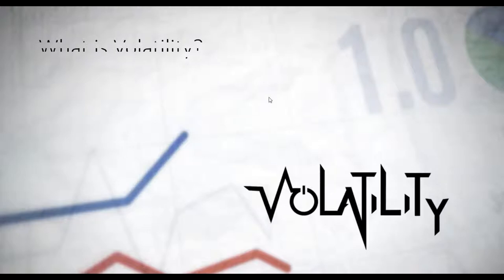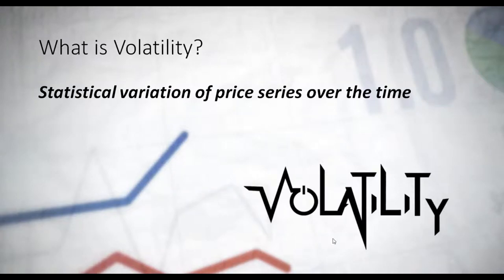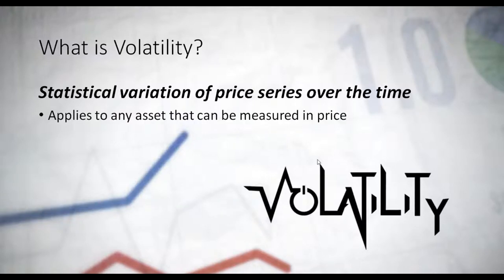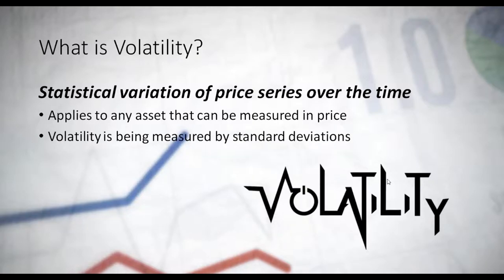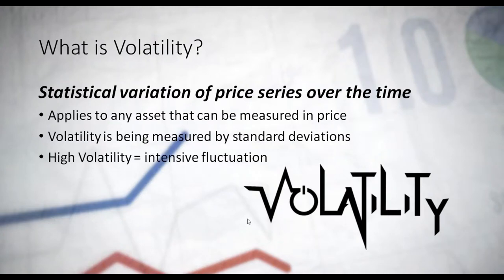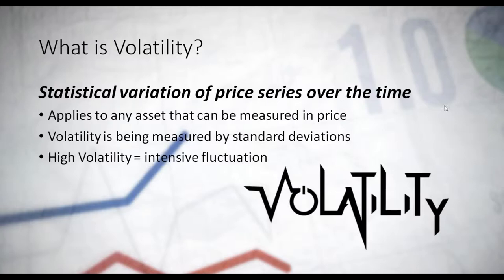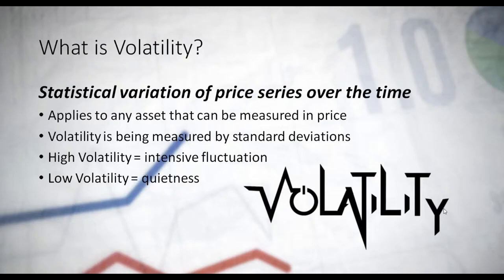Understanding Forex Volatility as Applied in Money Market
Volatility is a statistical variation of price series over time. It can be applied to any asset that can be measured in price. Volatility is being measured by standard deviation. There are two types of volatilities: High volatility and low volatility.
Understanding the concept will allow a good foundation on reading the chart pattern, therefore, preparing traders to make rational decisions when placing a trade. Check the video for a clearer overview.